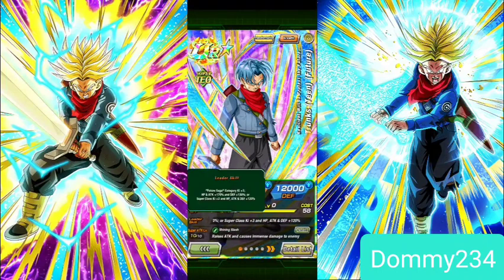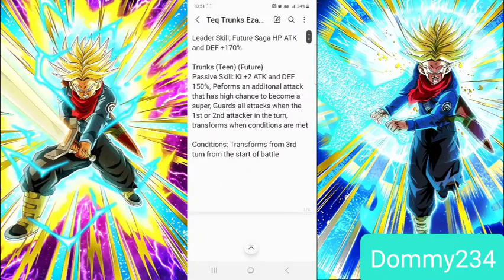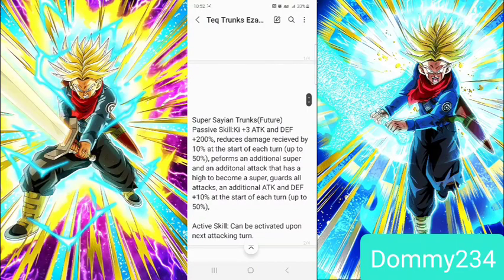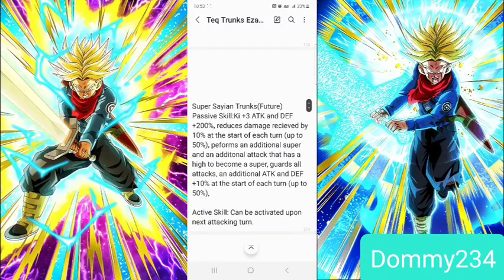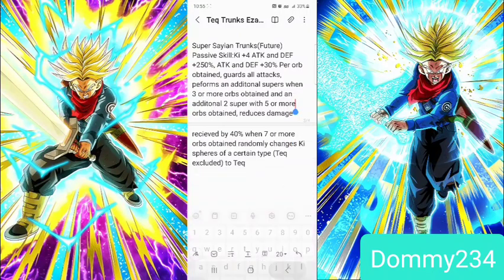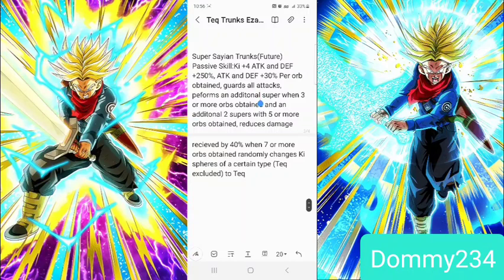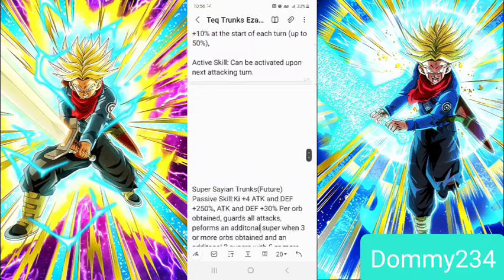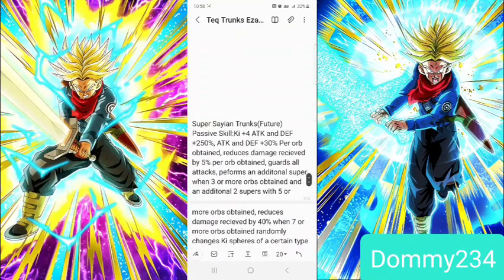TEQ Transforming Trunks EZA Concept!!! (Dragon Ball Z Dokkan Battle)